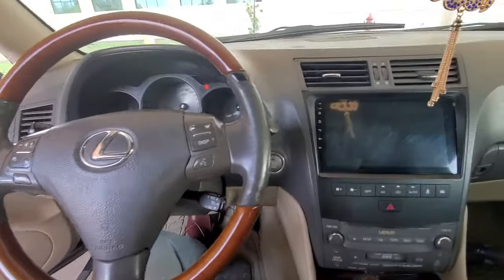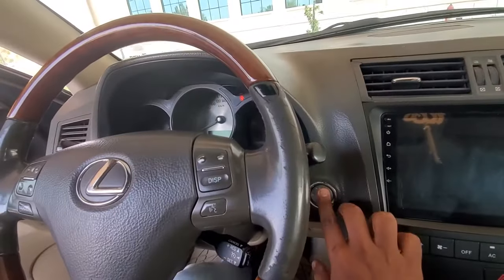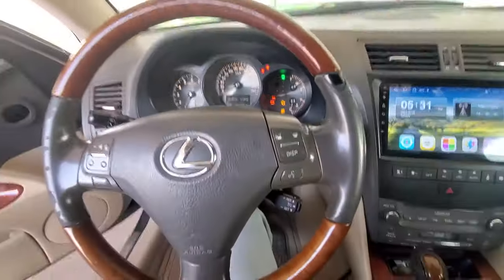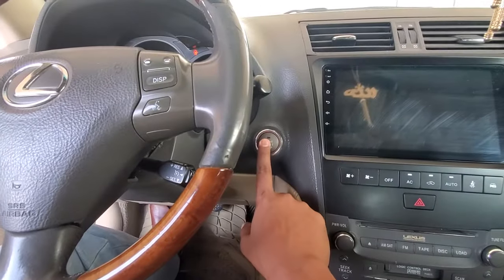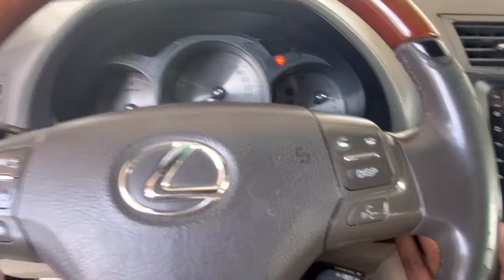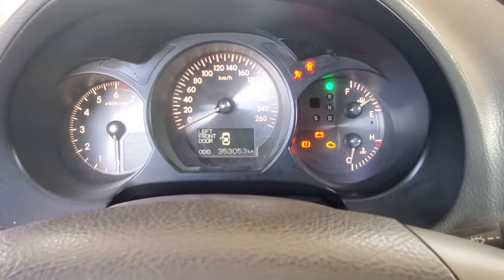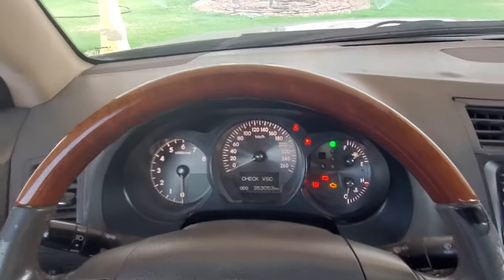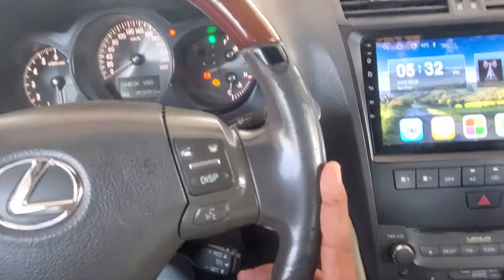How to reset Power steering P/S error in Lexus Cars, Gs350 2007 specially